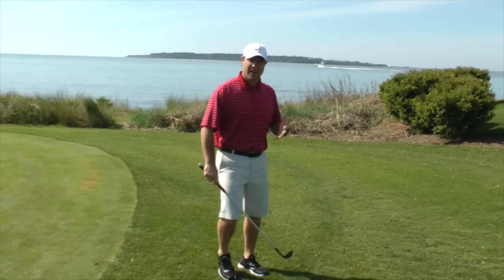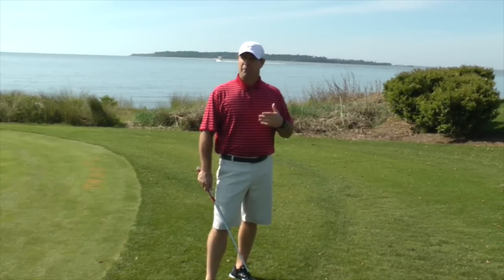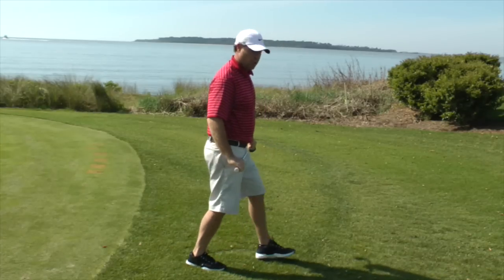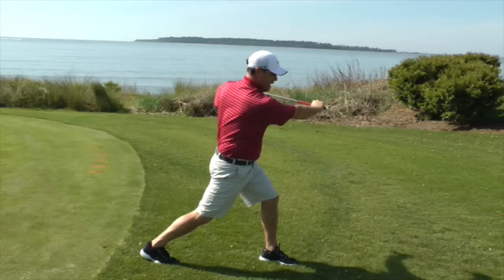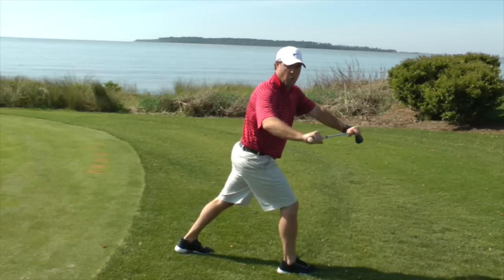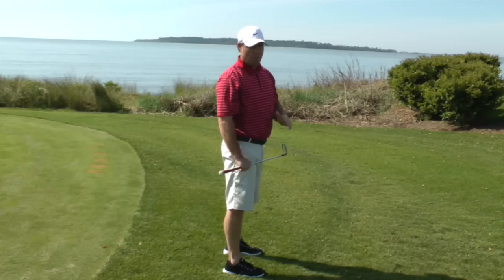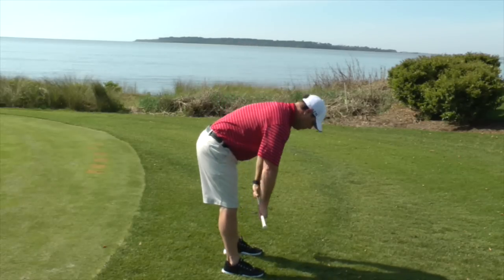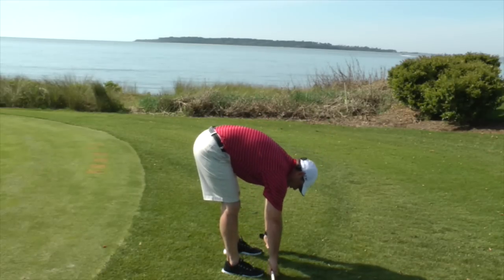Gray Cook Fitness Assesment for Golf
Here is a great series of assessments performed by Randy Myers from Gray Cook to asses your body for golf.